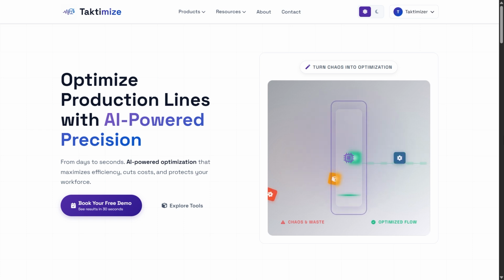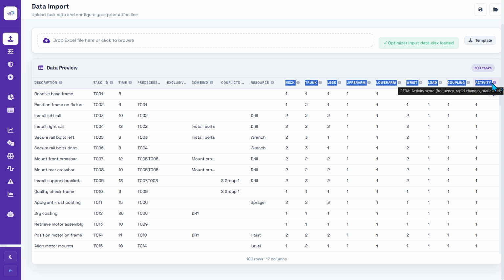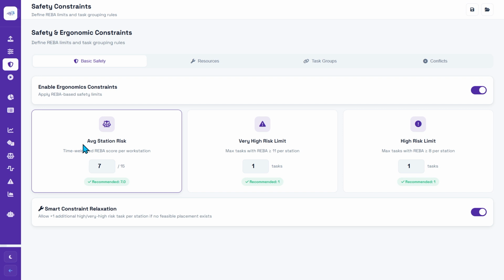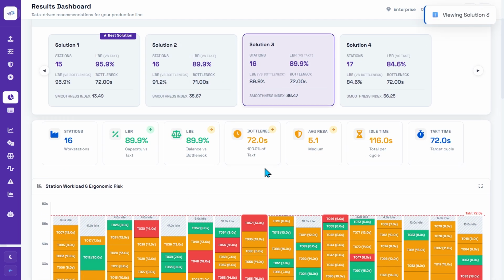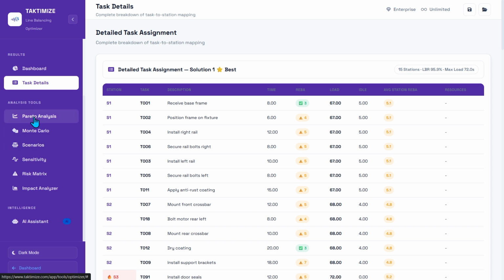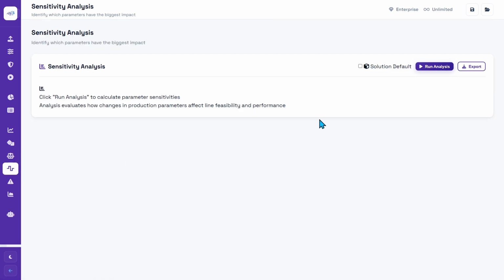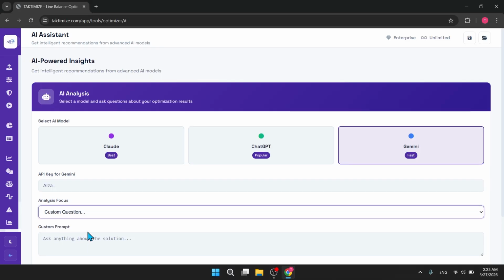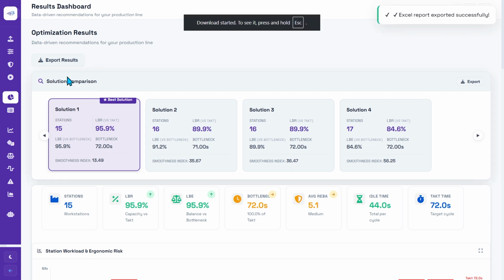Line Balance Optimizer: Balance Any Production Line in Seconds | Taktimize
See how Taktimize's Line Balance Optimizer automatically distributes workload across your production stations — minimizing cycle time, eliminating bottlenecks, and flagging ergonomic risks before they become injuries.

In this demo you'll see:
→ Importing task data with precedence, exclusive, conflict, and resource constraints
→ Setting real-world parameters: demand, takt time, PFD, OEE factors
→ REBA-based ergonomic safety limits built into optimization
→ Yamazumi chart with color-coded ergonomic risk per task
→ 9 algorithms generating multiple optimal solutions instantly
→ Advanced analysis: Pareto, Monte Carlo, Scenario Comparison, Risk Matrix, AI Assistant
→ Exporting ready-to-deploy work instructions

Key results manufacturers see:
✔ 30% average reduction in cycle time
✔ 45% decrease in line imbalance
✔ 60% fewer ergonomic risk factors

👉 Try it free (no credit card): taktimize.com

🕐 Chapters:
0:00 Introduction
0:13 Importing task data & constraints
1:20 Setting production parameters & takt time
1:57 Safety & ergonomic constraints (REBA)
2:37 Constraint tabs: Resources, Groups, Conflicts
3:05 Running the optimization engine
3:15 Results dashboard & KPIs
3:37 Yamazumi chart & workload distribution
3:52 Quick insights & production line layout
4:17 Detailed Task Assignments
4:39 Pareto Analysis
5:14 Monte Carlo Simulation
5:32 Scenario Comparison
6:00 Sensitivity Analysis
6:08 Risk Assessment Matrix
6:17 Impact Analyzer
6:34 AI Assistant
8:01 Export & deployment

Taktimize is a production line optimization platform for manufacturing engineers, production managers, and industrial engineers.